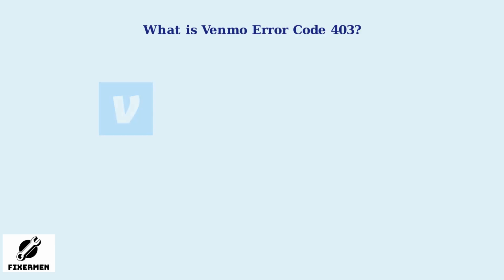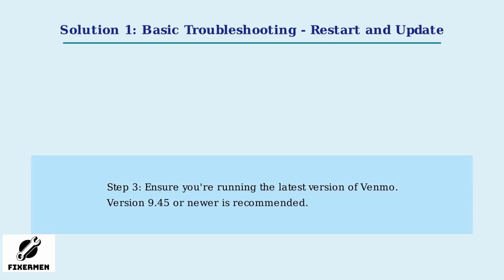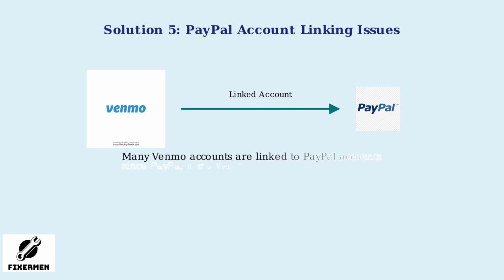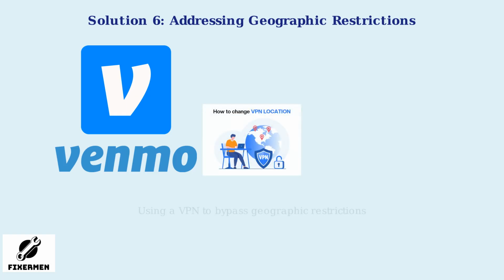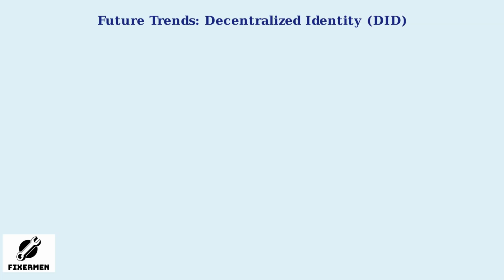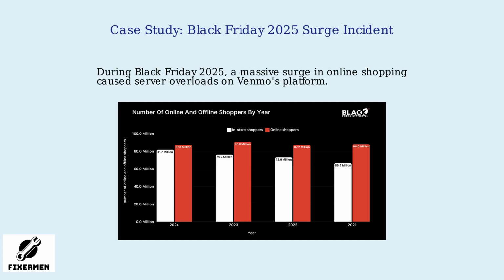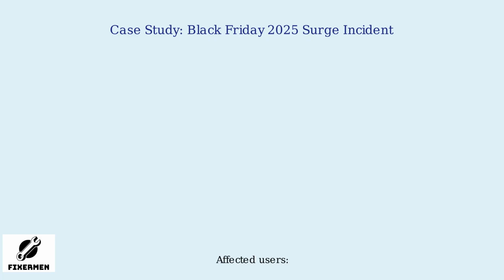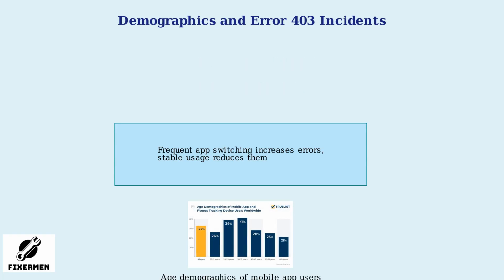Venmo Error Code 403 Fix Access Denied Solution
Encountering Venmo Error Code 403? Discover effective solutions to resolve access denied issues and regain seamless transactions on your account.